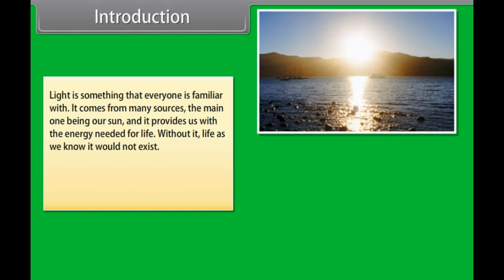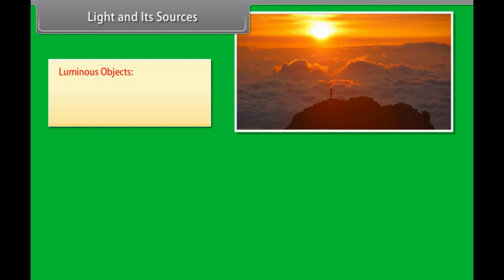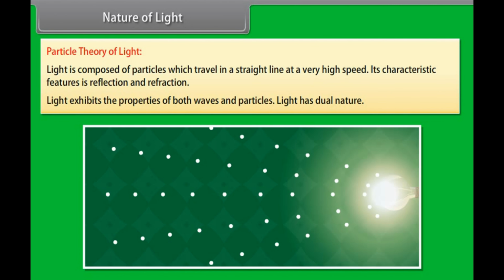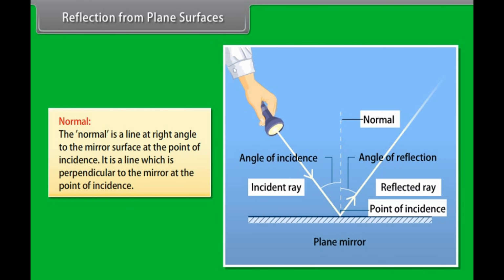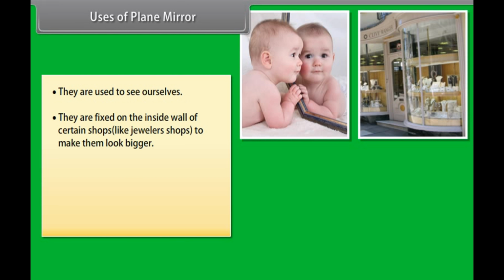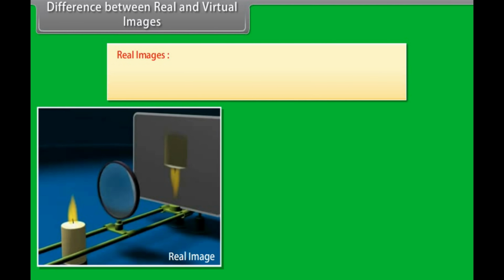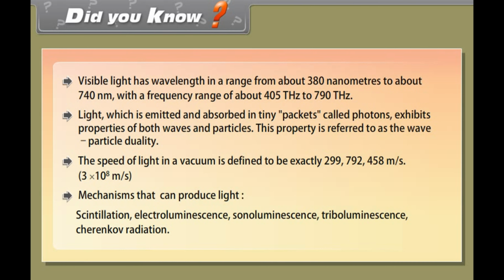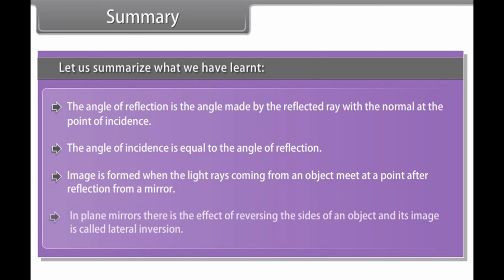C10-Sci-Phy- 10 Light Reflection and Refraction I